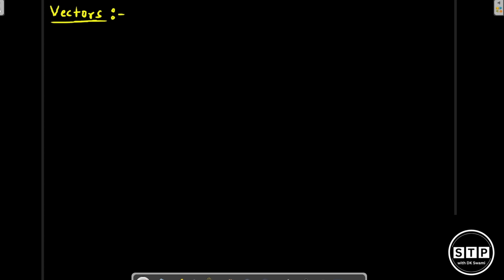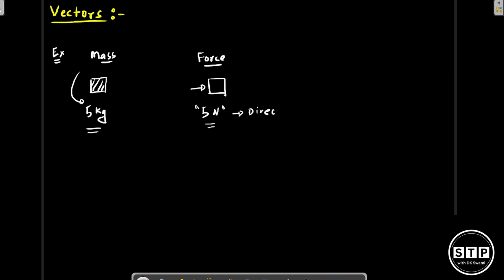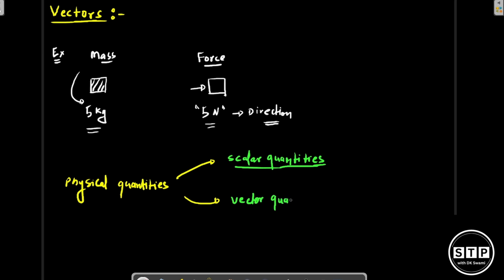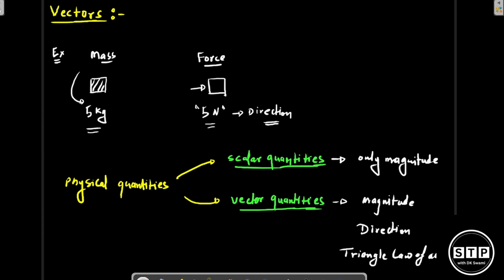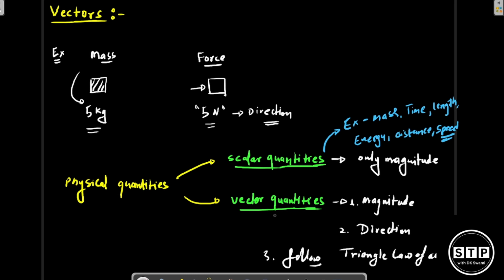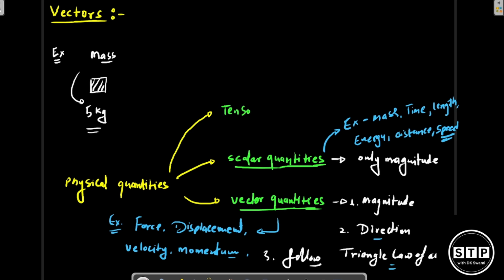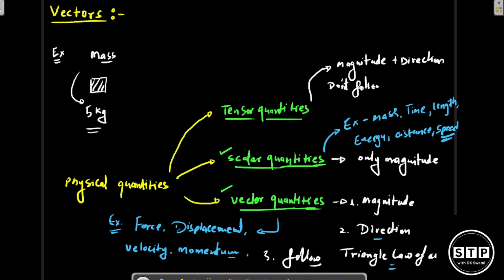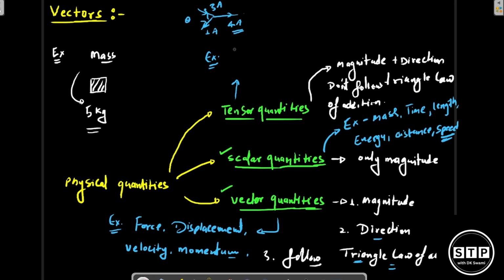What is vector ? | JEE/NEET full Course by DK Sir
0:00 Introduction
0:10 Example to Understand Vectors
01:35 Types of Quantities
03:45 Examples
07:10 Thank you